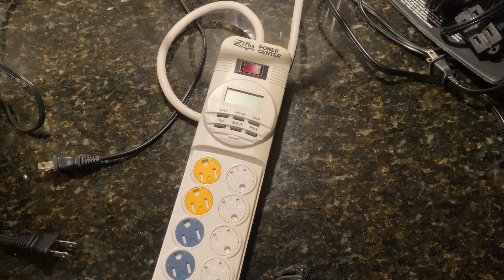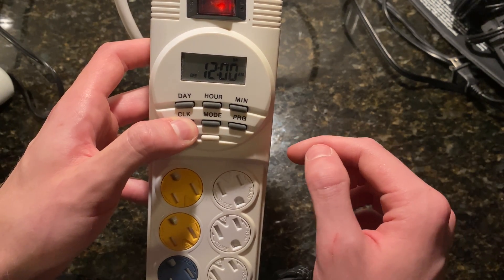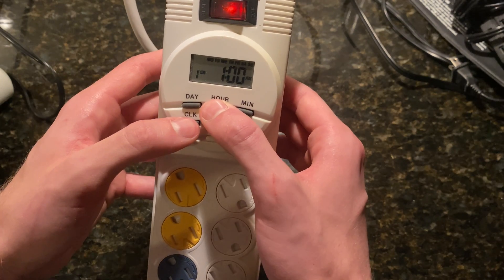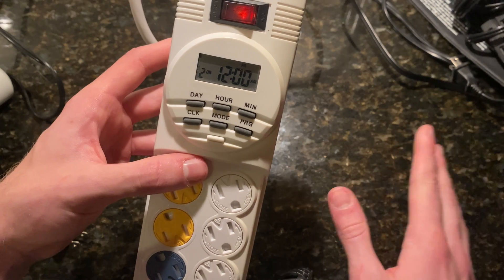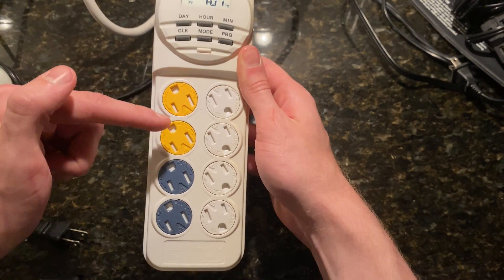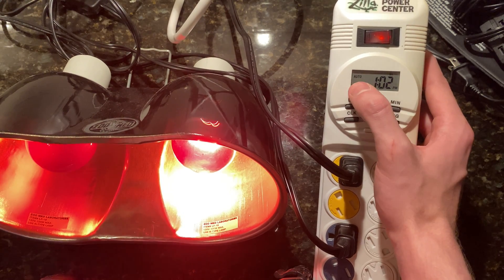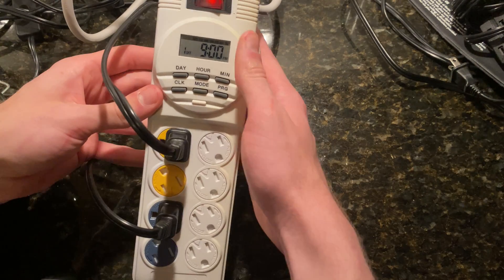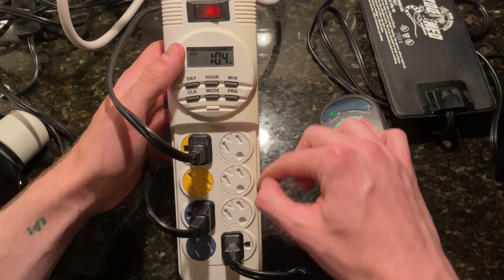How to Program the Zilla Digital Power Center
The Zilla Digital Power Center is an excellent tool for keepers utilizing different lighting and heating sources. However it can be tricky figuring out how to program it based on the instructions that come with it in package. In this video I show the step by step process to setting up the clock and programming the timer to you can run a light cycle for a 12hrs on/12hrs off period.